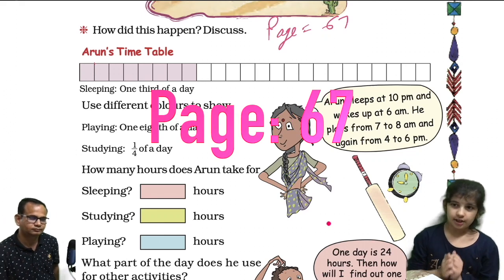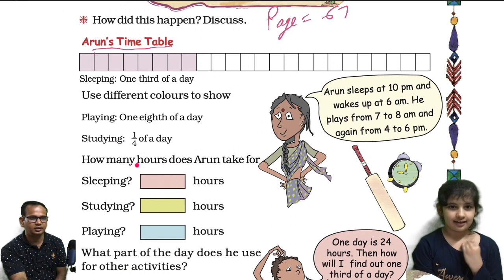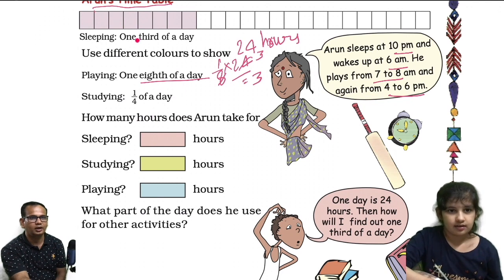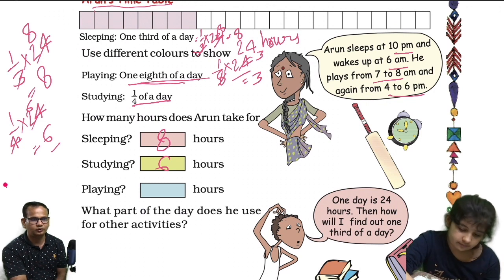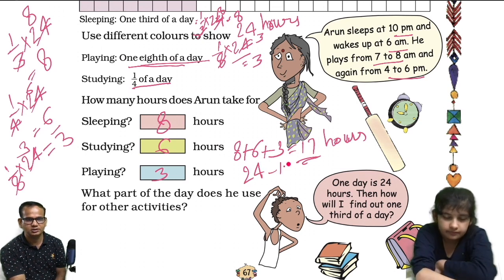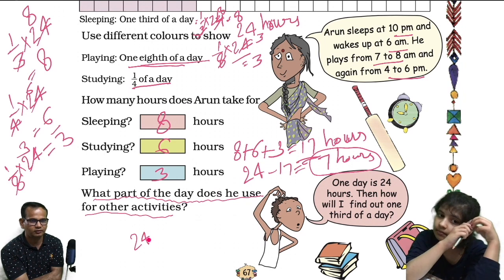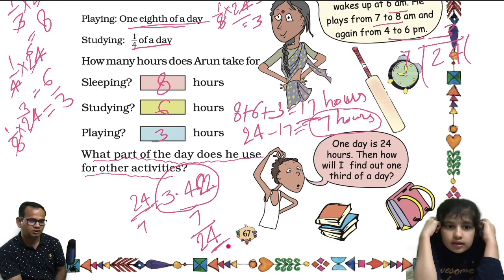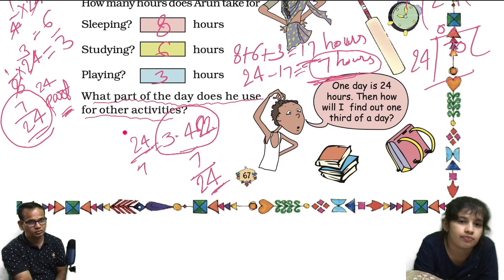NCERT Class 5 Maths Chapter 4 II Parts and Wholes II Page 67 II Math Magic